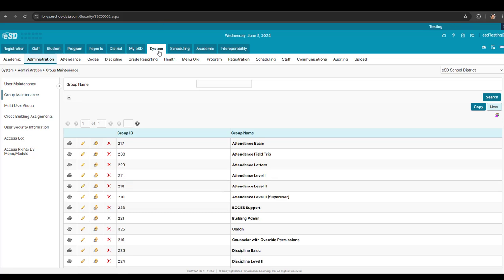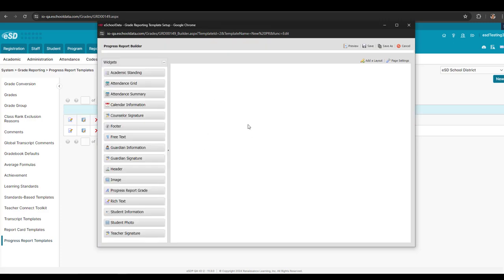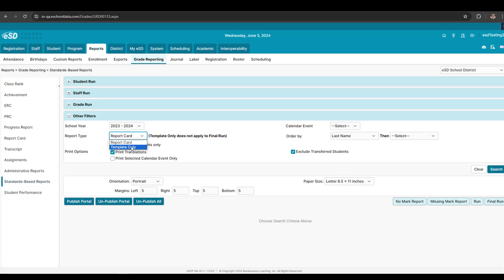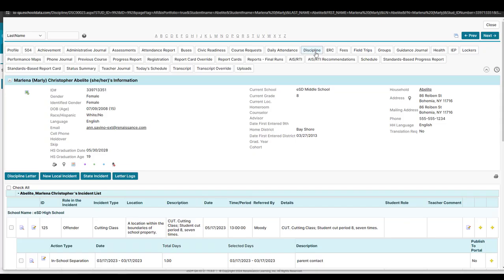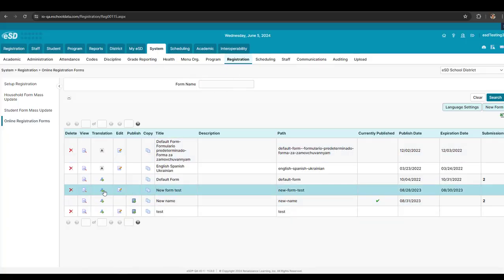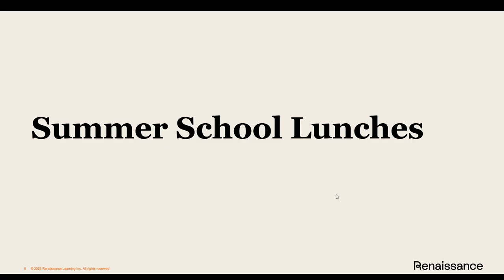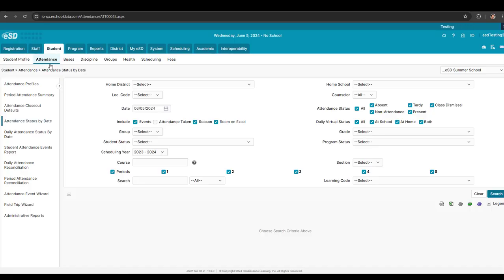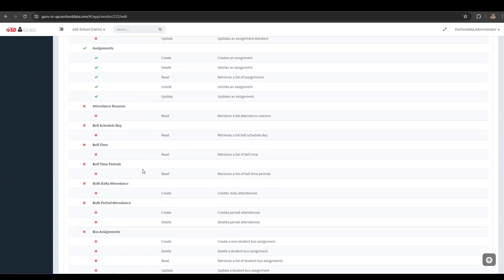Build Overview 11.9